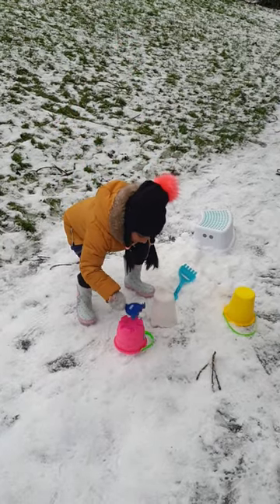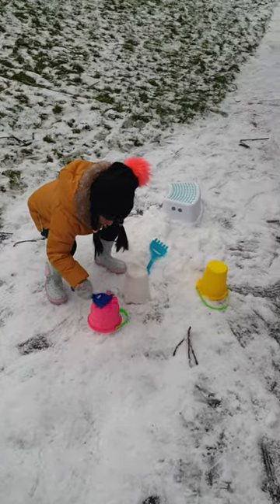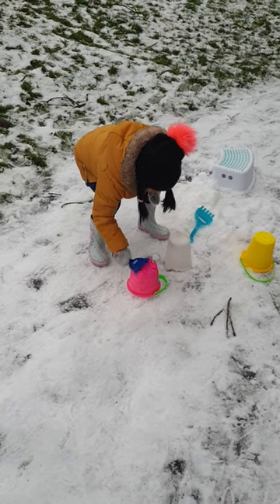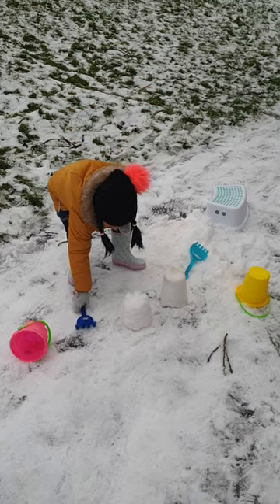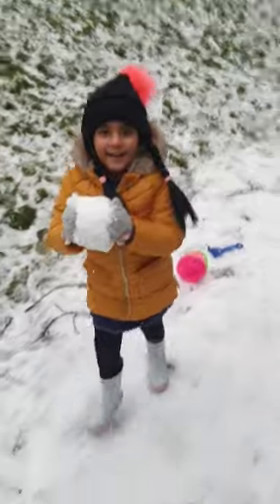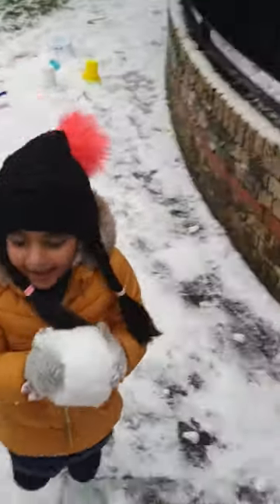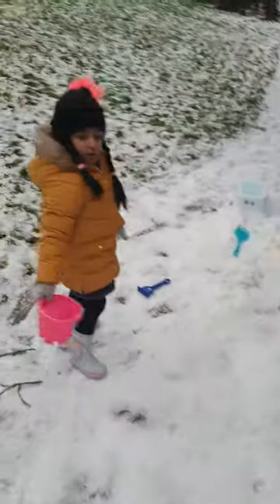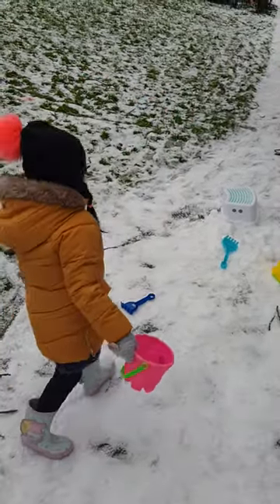Have you heard of snow castles☃️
Snow snow don’t go away☃️☃️☃️